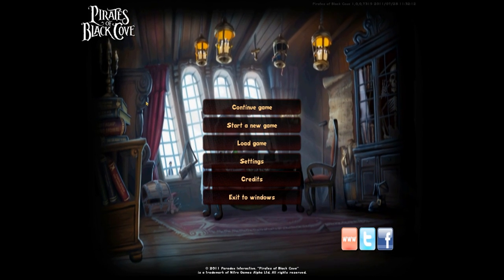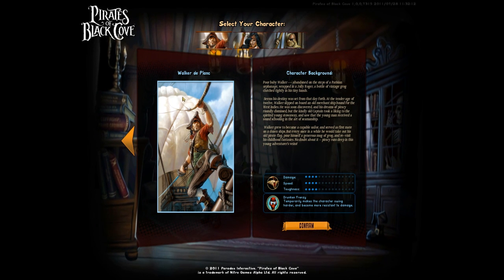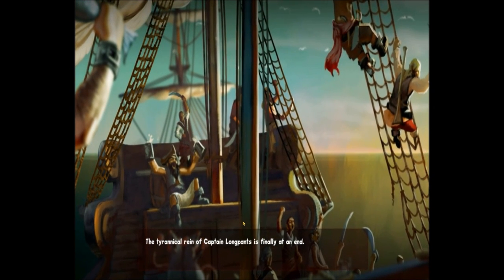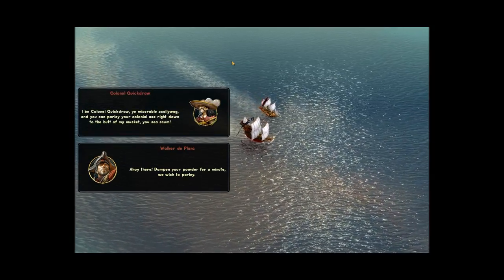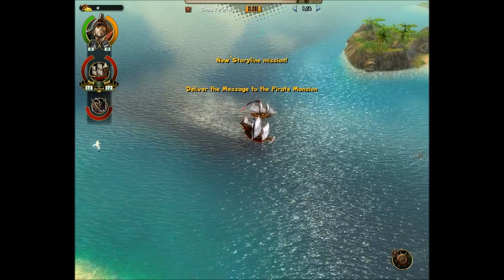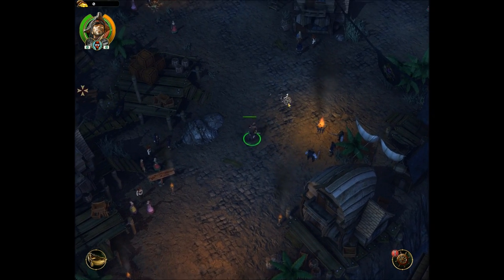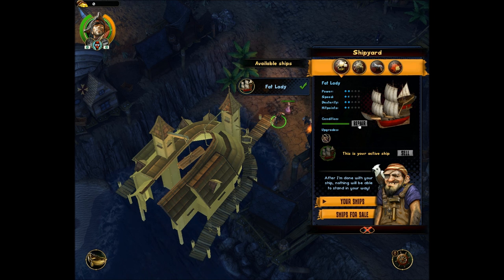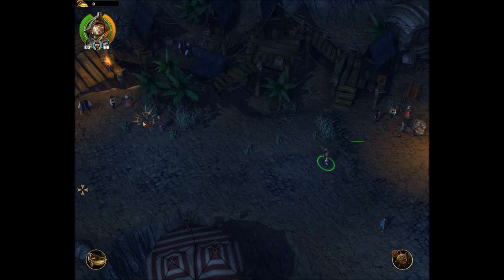Let's play Pirates of Black Cove Part 1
My first official Lp, working out the bugs.